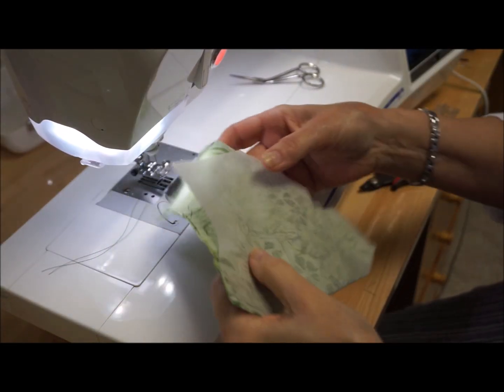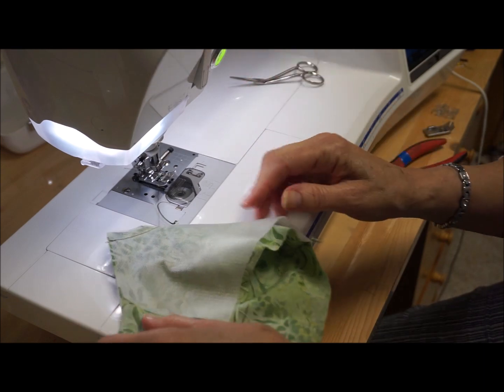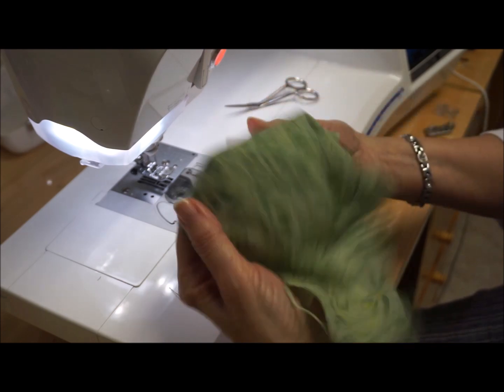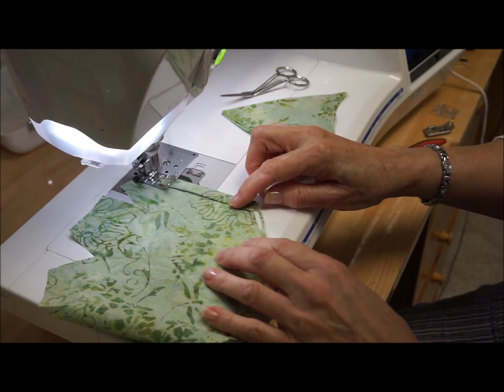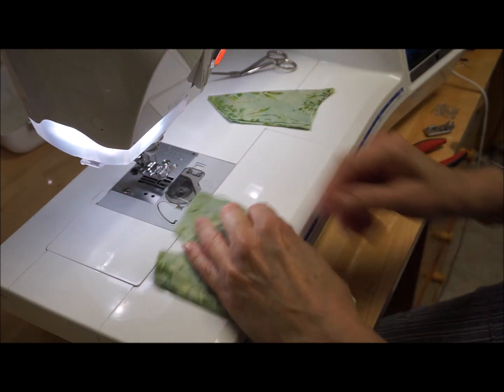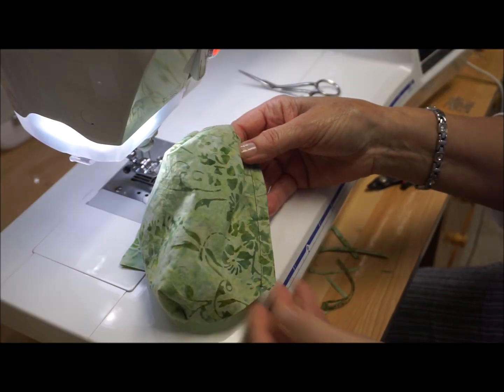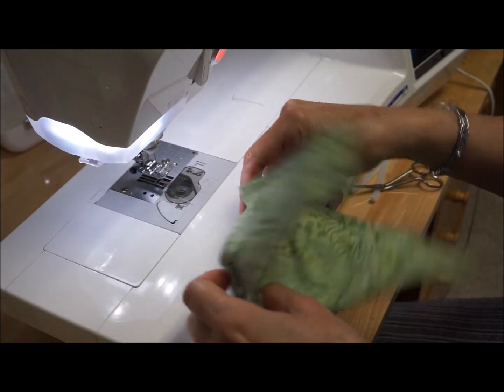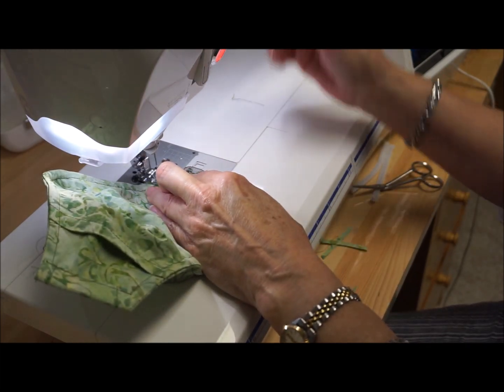Darted Mask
Follow along as Patty Dunn makes her mask from her pattern.  Nose and chin darts make it fit snug to face and covers well.  Please wear a mask when you are out.  This mask is not medical grade.